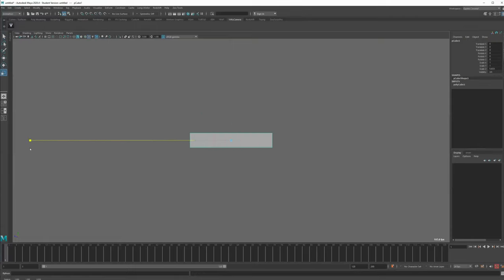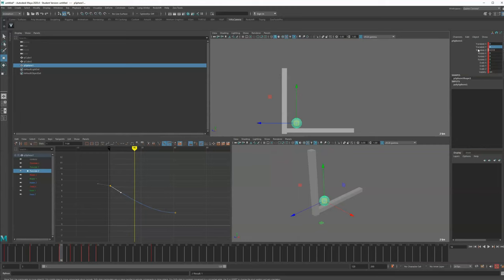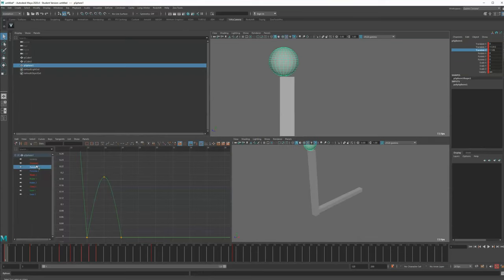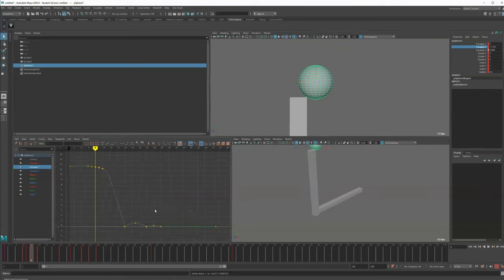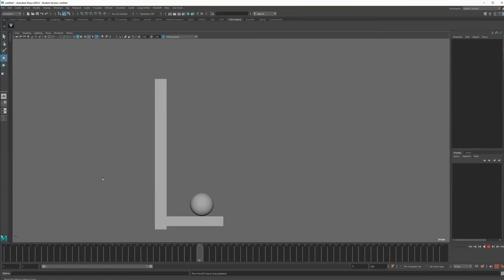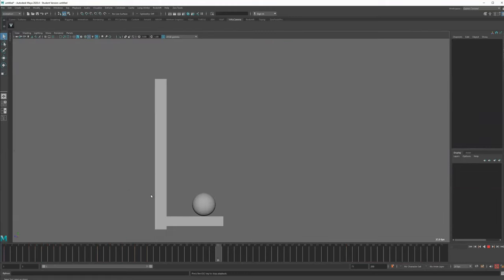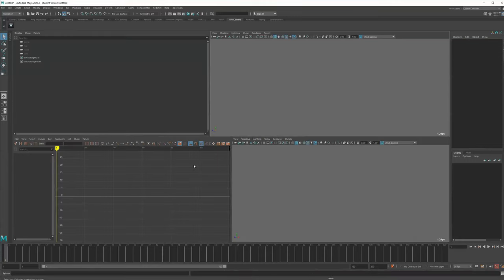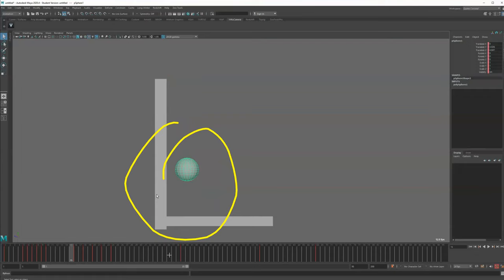Maya Demo - Bouncing Ball - Bowling Ball Weight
This recording was part of extra material I did for one of my classes and covers the basic approach of doing a bowling ball in terms of weight.

Since I have it I might as well post it here. But a reminder that I'm addressing my class and talking about the class website. This is not a recording made for Youtube with the usual Youtube pitch etc.